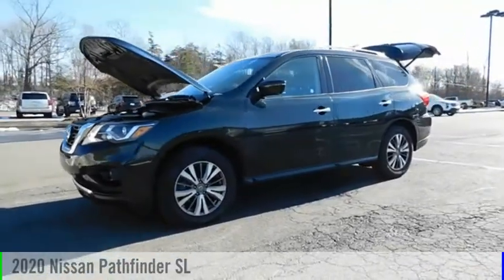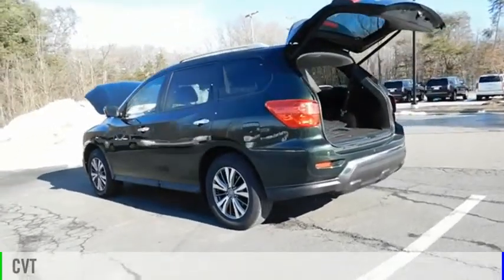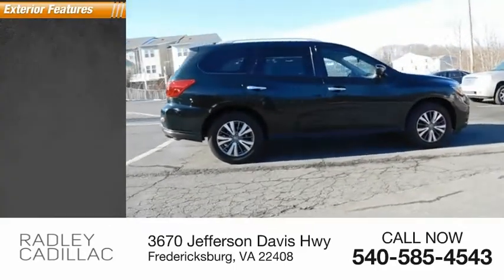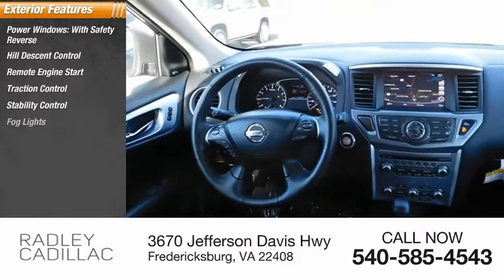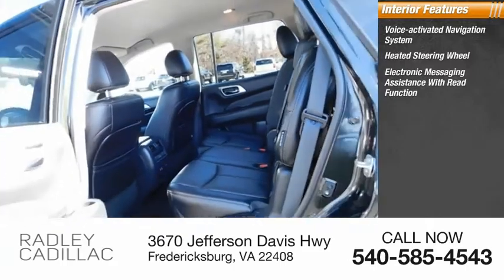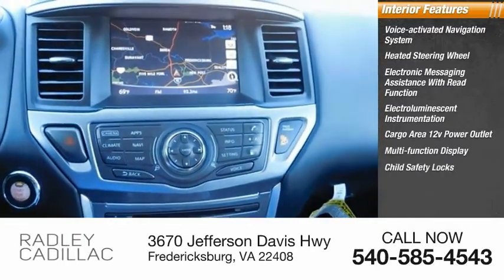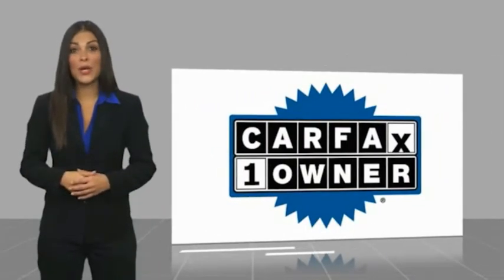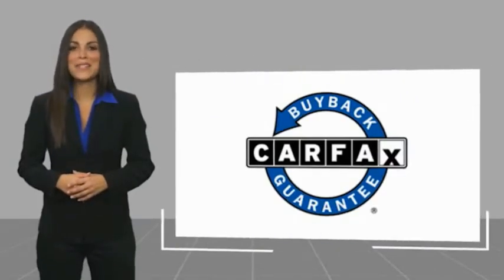2020 Nissan Pathfinder SL CJP1234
2020 Nissan Pathfinder SL

Radley Cadillac
3670 Jefferson Davis Hwy